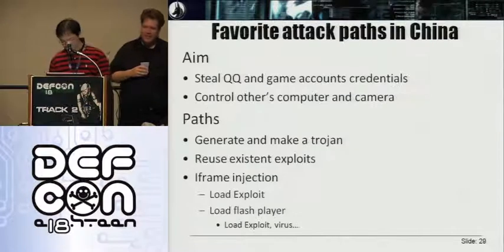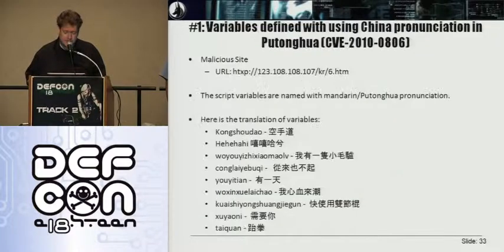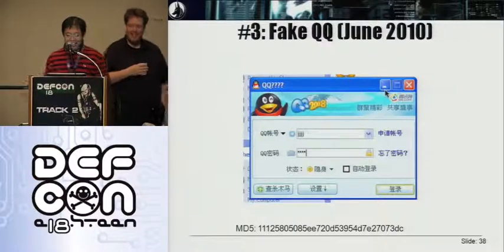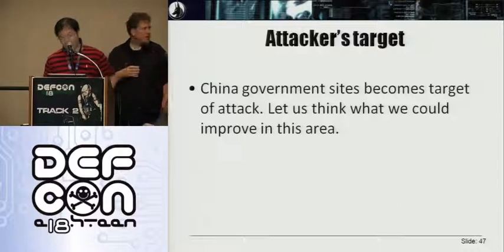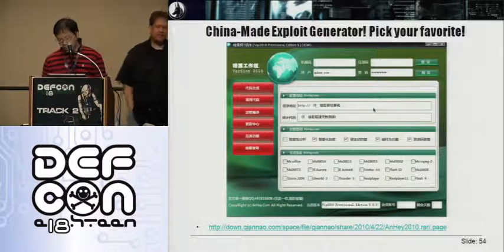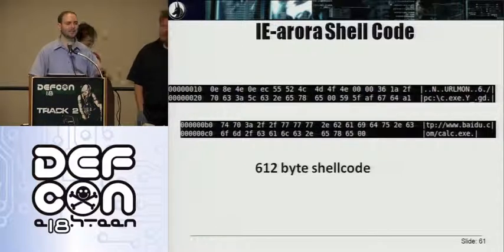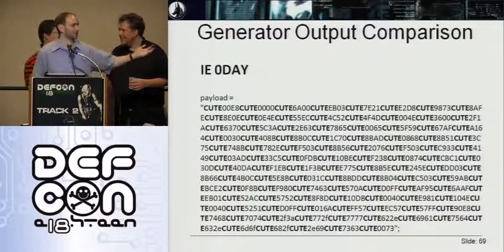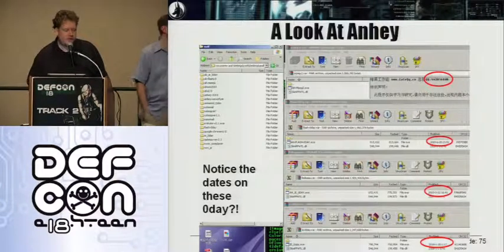DEFCON 18: Balancing the Pwn Trade Deficit 2/3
Speakers: Valsmith, Colin Ames, Anthony Lai

One of the presenters is a native Chinese language speaker and heavily involved in the Chinese security community and so brings unique insights to this presentation. The other presenters have been analyzing APT style threats for many years and bring this experience to bare on a problem that has received a lot of recent attention, but little technical depth. Viewers should walk away with a greatly increased understanding of the Chinese hacking community as well as some ideas for better defense, and collaboration.